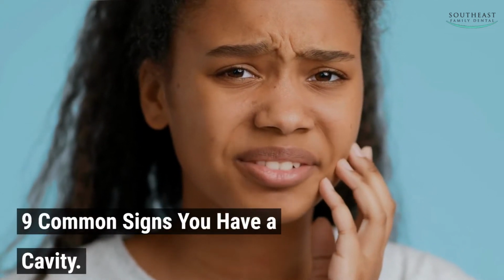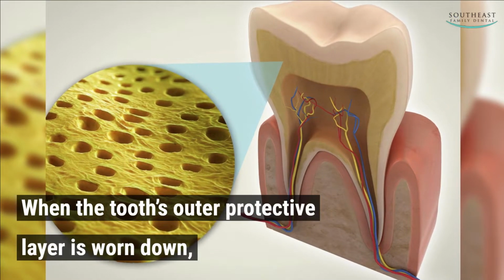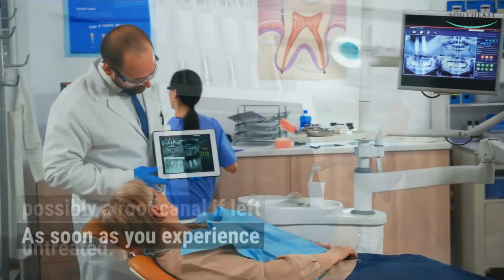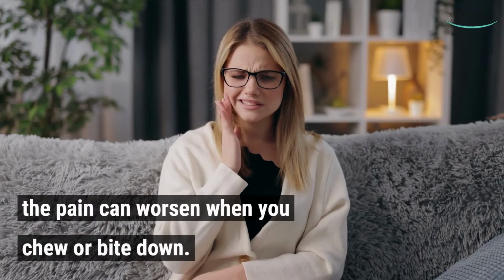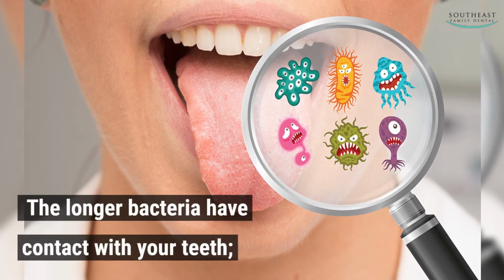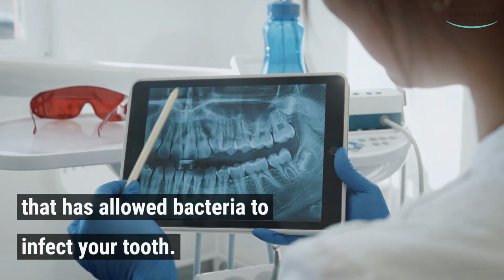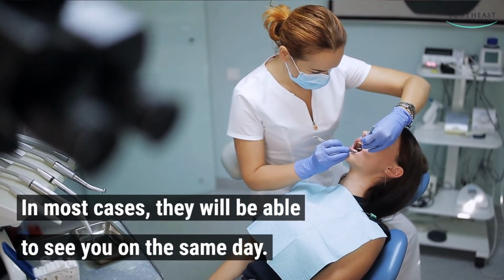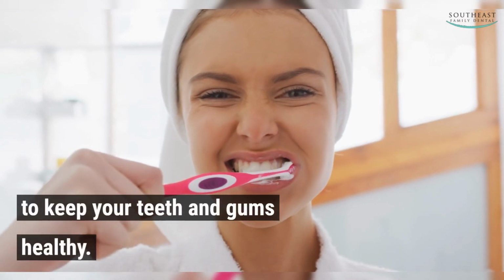9 Common Signs You Have a Cavity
It's important to spot and get rid of cavities as soon as possible. Here are the common signs you have a cavity and how we can help.

Intro: (0:00)
1. Hot and Cold Sensitivity (0:44)
2. Toothache (1:25)
3. Discoloration (2:04)
4. Chewing Is Painful (2:46)
5. Unpleasant Breath (3:14)
6. A Hole in Your Tooth (4:02)
7. Bleeding, Swollen Gums (4:37)
8. Pus (5:17)
9. No Signs (5:50)
Signs You Have a Cavity? We Can Help! (6:28)